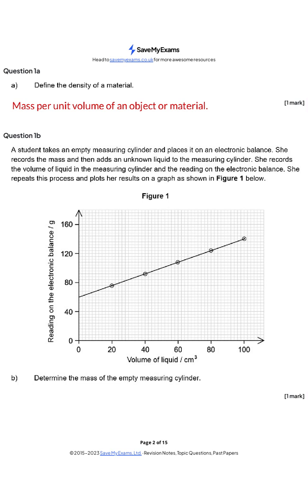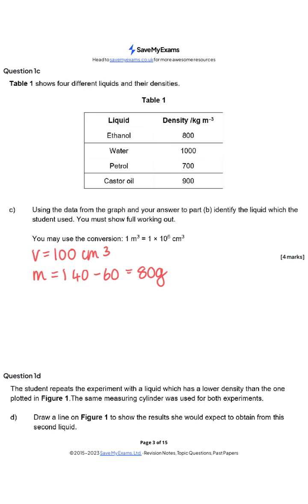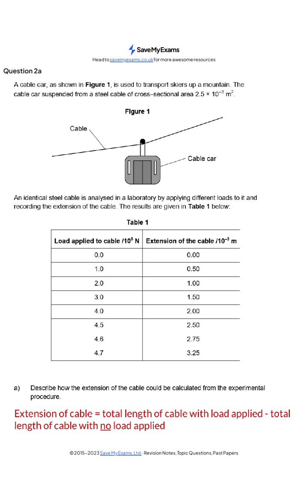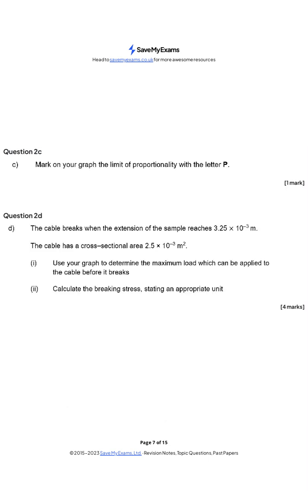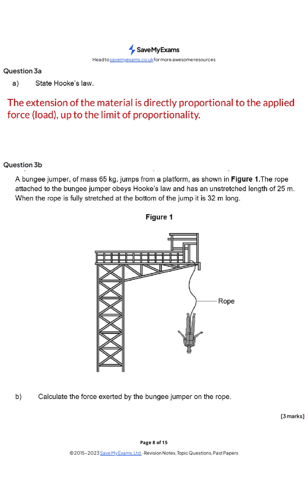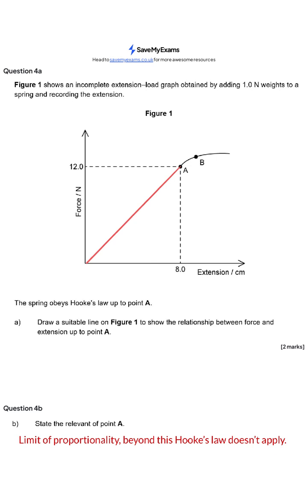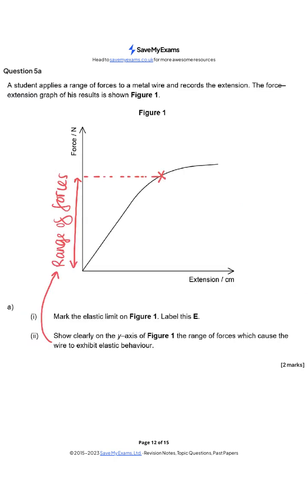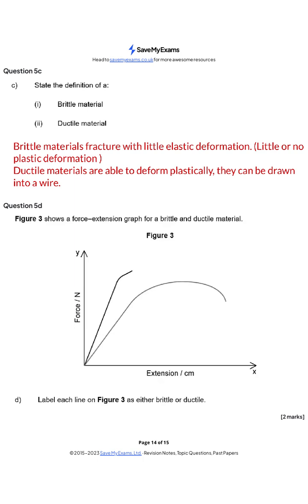Year 12 Physics Bulk Properties of Solids Easy Qs